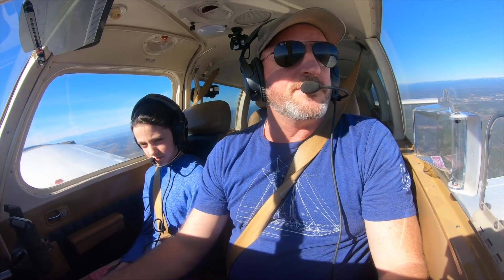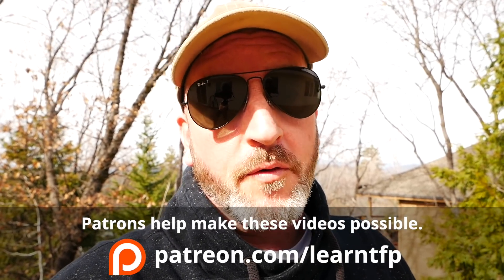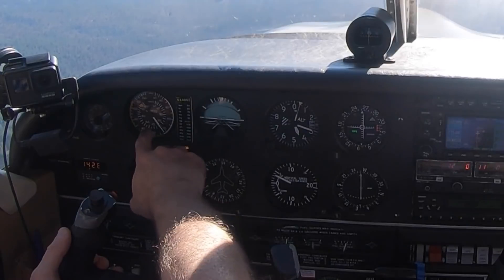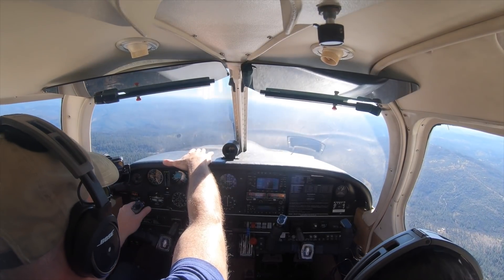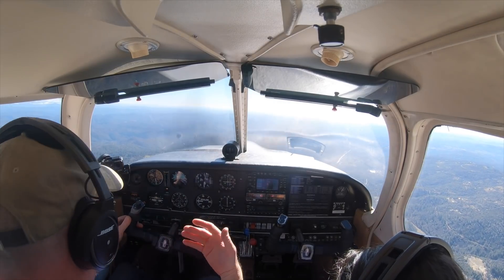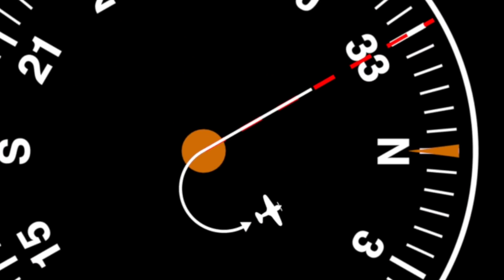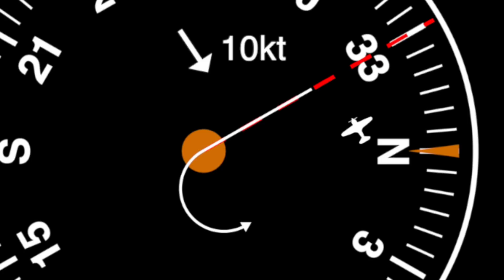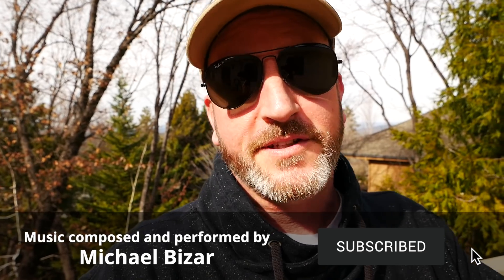3 COMMON Mistakes made by instrument PILOTS flying under IFR - flight training video for aviators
In this video I show you three common mistakes made by instrument pilots. If you avoid these mistakes while flying airplanes IFR, you'll be way ahead of the game, a much safer pilot, and a much better aviator!

📝  Contents
0:00 - Intro
0:36 - The top 3 mistakes
0:51 - 1. Climbing After A Level Off
3:16 - 2. Turning When Looking Down
5:05 - 3. Not Rolling Out On Intercepts
6:03 - Wrap up